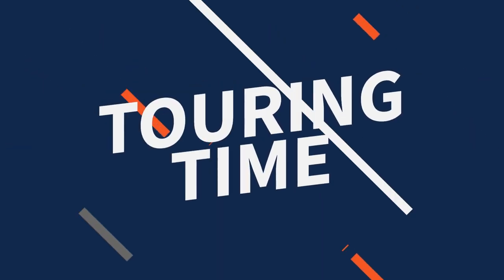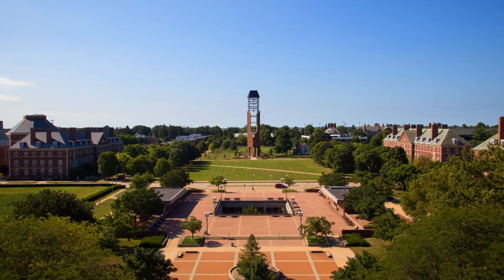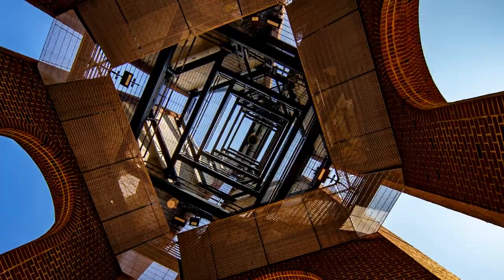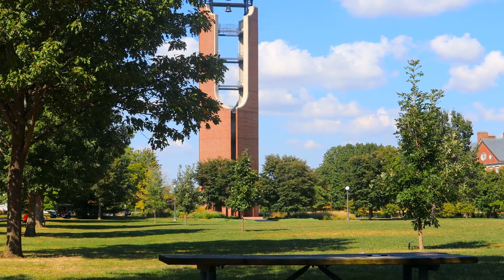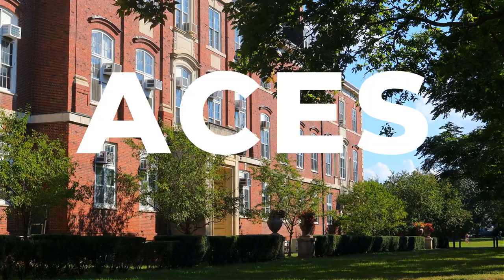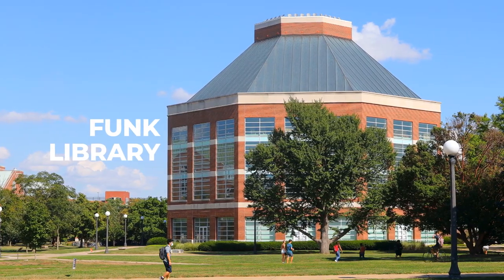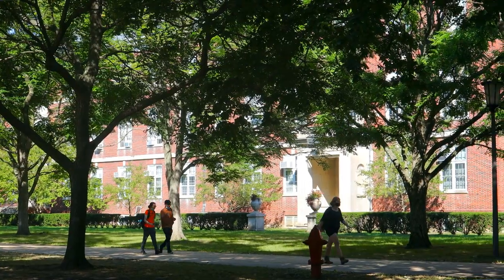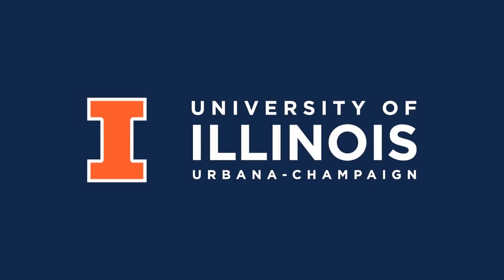The University of Illinois South Quad | Touring Time at the University of Illinois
Make sure to check out the South Quad when you visit the University of Illinois!

Welcome to the South Quad!

Past the Undergraduate Library, the South Quad is a calmer version of its northern counterpart. The open spaces and vast greenery offer great quiet spots to study outdoors if the Main Quad has too much activity for you.

The South Quad at the University of Illinois Urbana Champaign has the octagonal ACES "Funk" Library, the McFarland Carillon, or, as students often call it, the Bell Tower, and so many beautiful green spaces to relax.